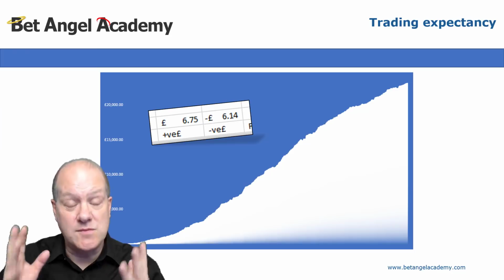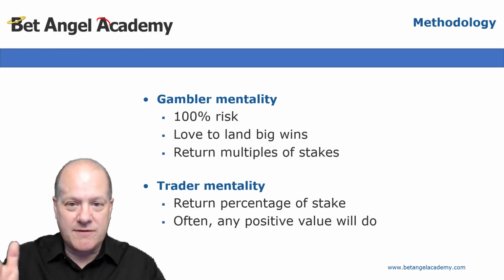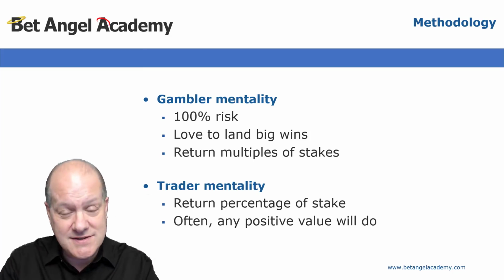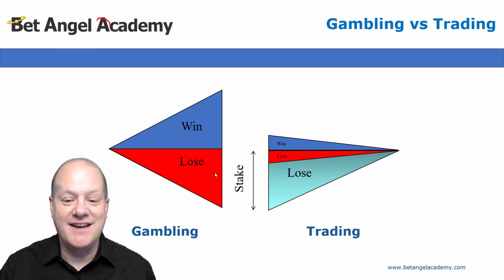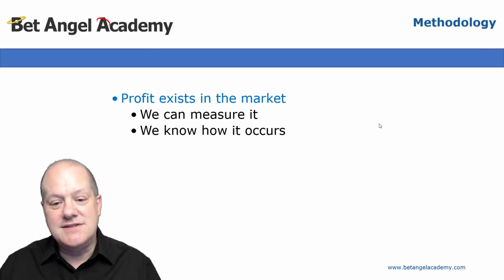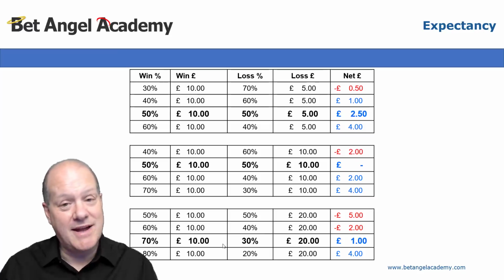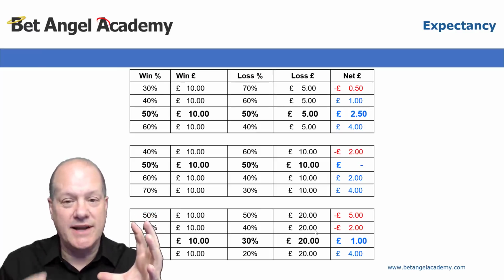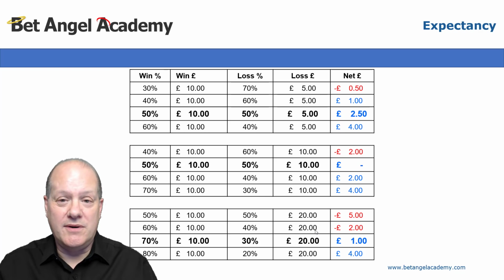Betting Tips: The secret to profitable Betfair trading and betting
I hate using words like 'secret' and profitable but ultimately that's what this video describes.

You see lots of Betfair trading videos or various Betfair trading strategies giving betting tips, but very few, if any, actually describe the trading process and its key objectives. People who move over from traditional gambling or matched betting often fail to get their trading risk right.

In this video we accurately appraise some of the key metrics you require to trade profitable and these should form the basis of any Betfair trading strategy you deploy whether you use Bet Angel, Betfair trading software or just the plain old Betfair betting exchange website.

When you review Bet Angel it has lost of hidden features that help you achieve these things.